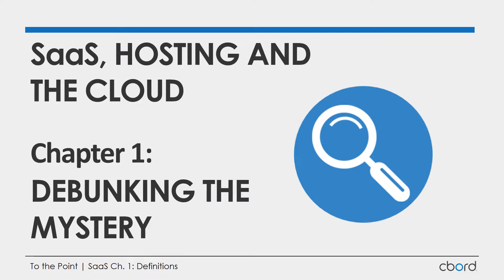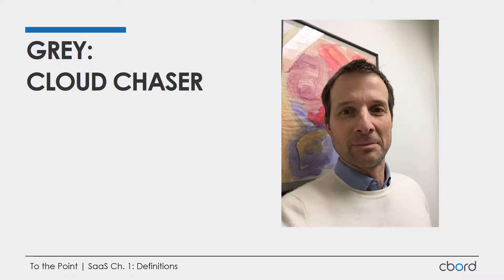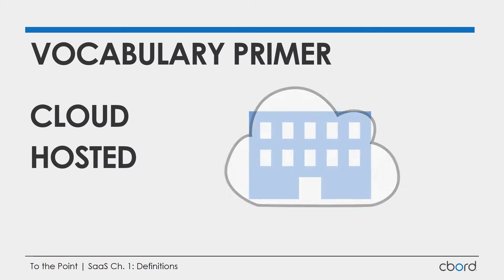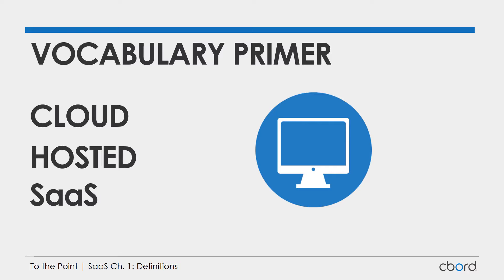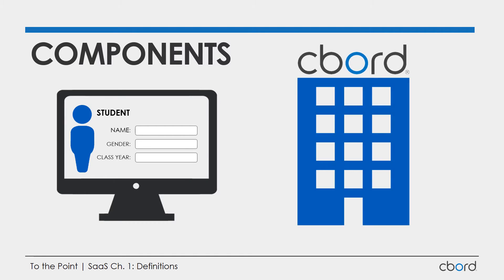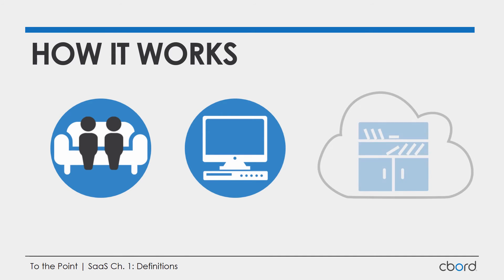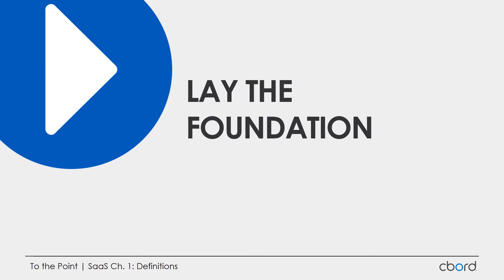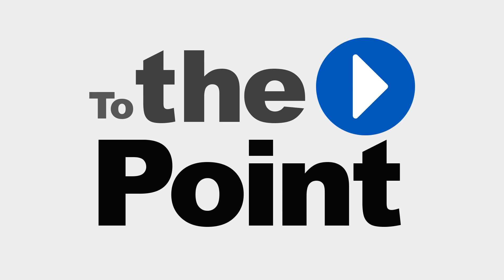To the Point | SaaS, Hosting, and The Cloud | Chapter 1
SaaS, Hosting, and The Cloud | Chapter 1 – Hosting and the cloud explained.